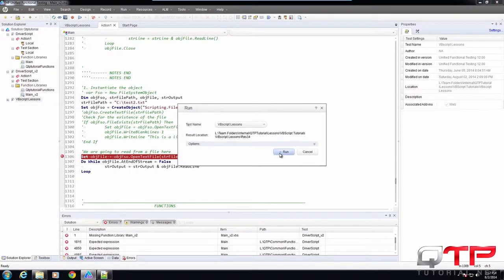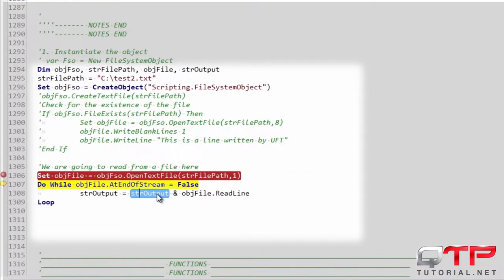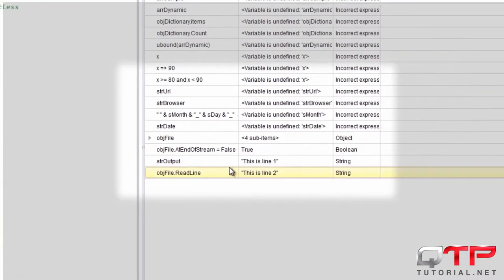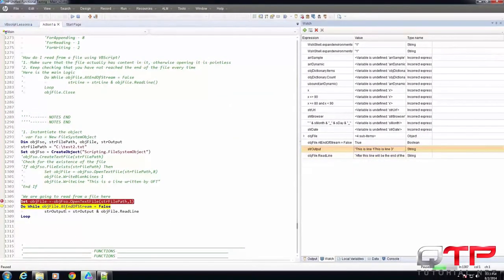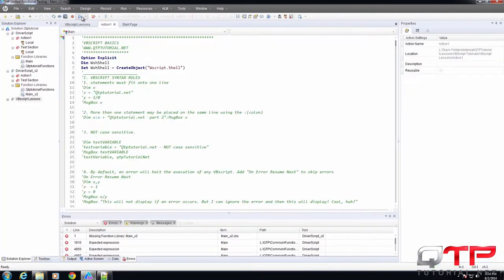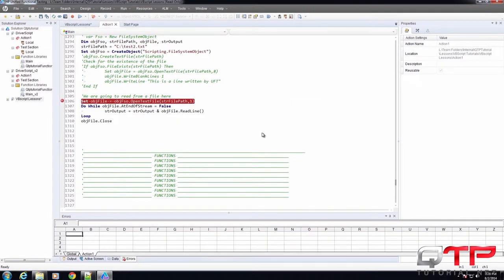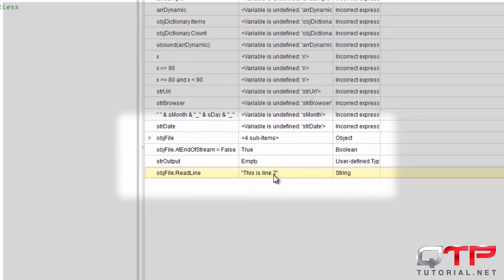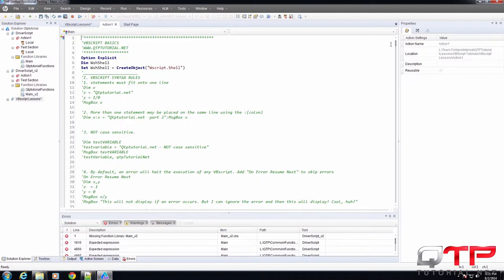QTP tutorial 7.08-VBscript for Unified Functional Testing-Reading from a file part 3